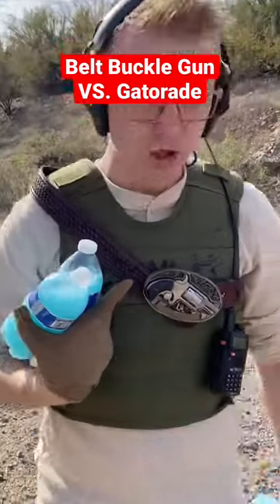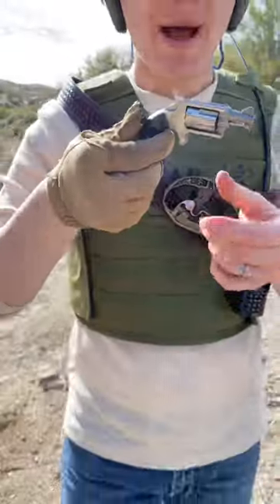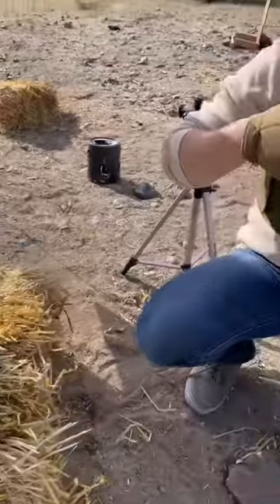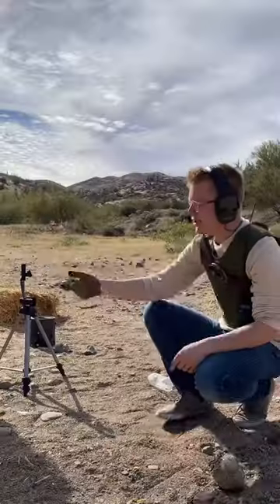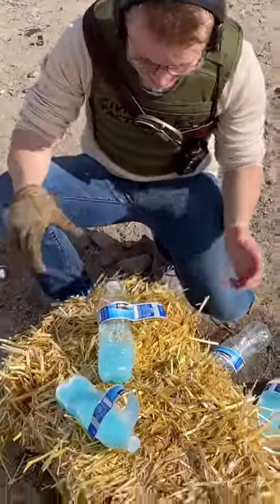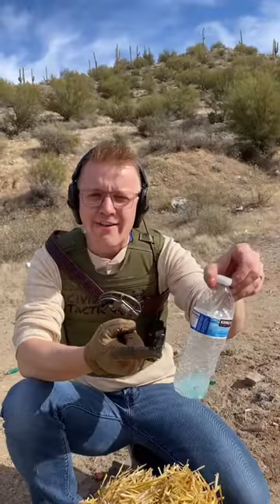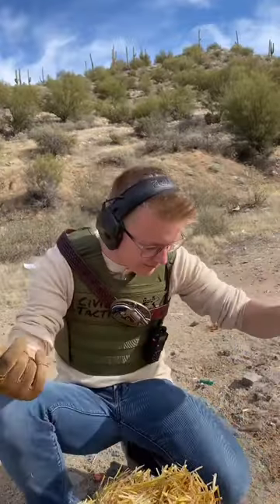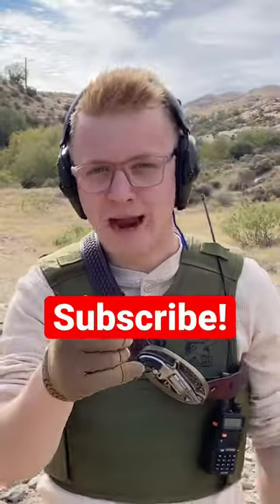*BELT OF DEATH* (test) How much Gatorade to stop it?